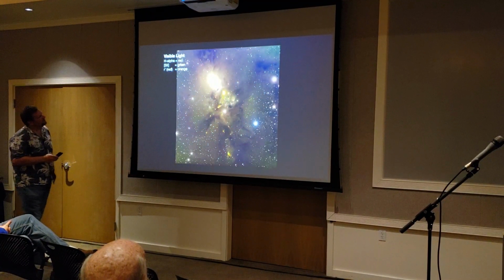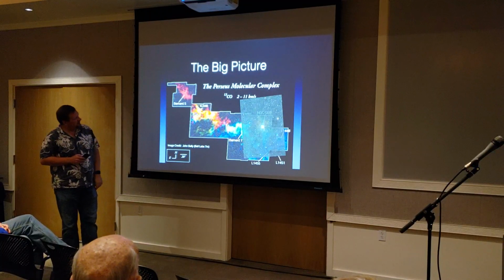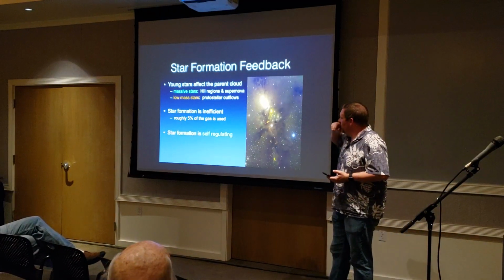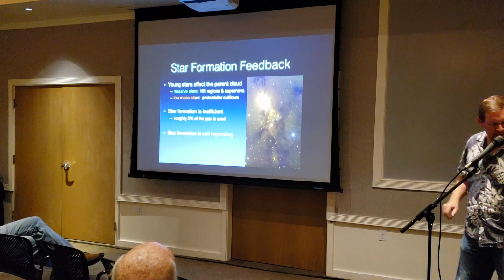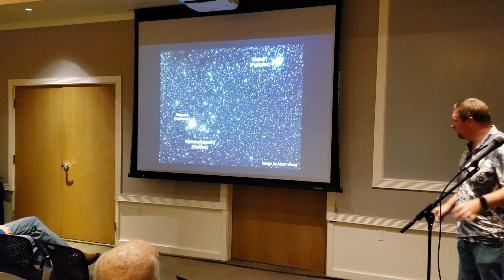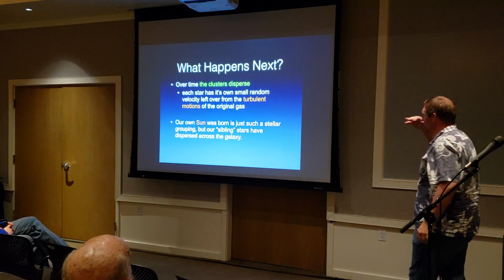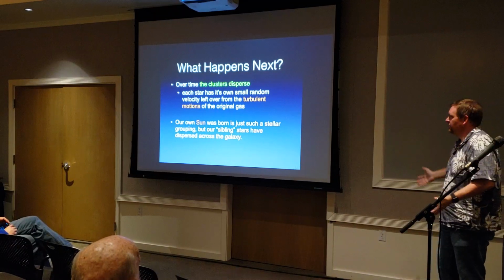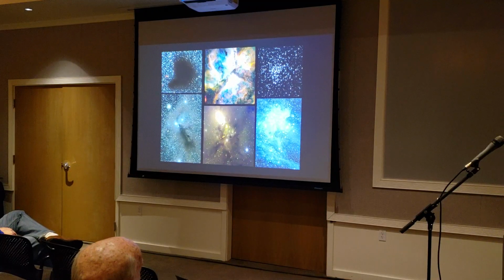WHAC meeting 12/11/28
Dr. Josh Walawender gives his talk on young star formation